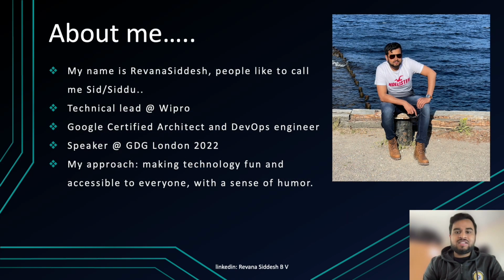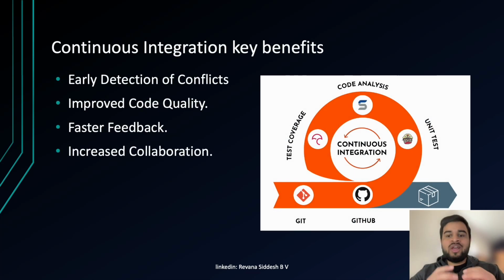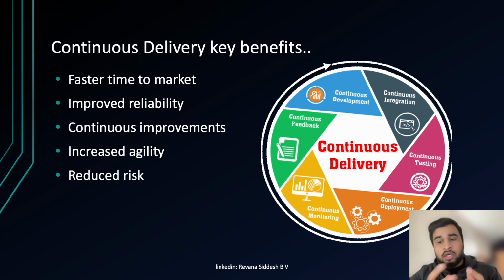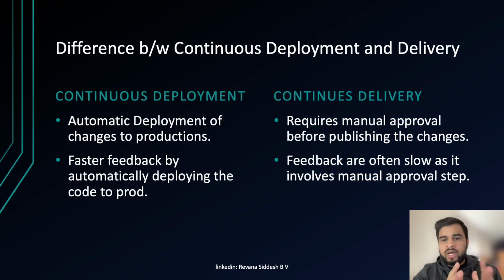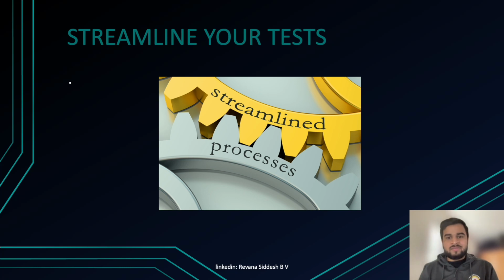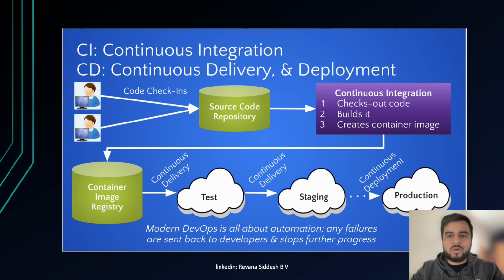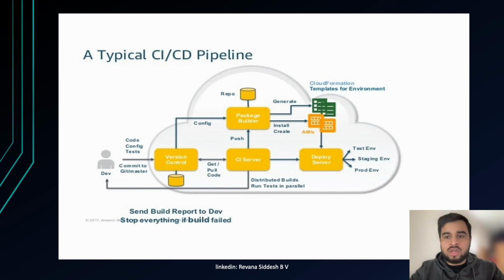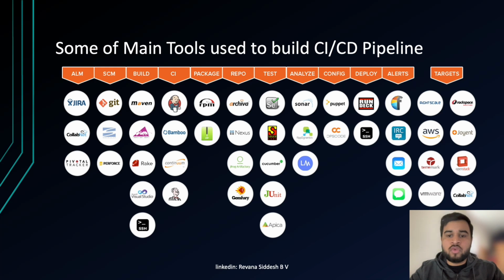CI/CD Best Practices to Deliver Software Faster - Revana Siddesh Bathi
In today's fast-paced software development world, delivering quality software quickly and efficiently is crucial. This talk will cover the best practices for Continuous Integration and Continuous Delivery that will help your team achieve faster, safer, and more efficient software delivery.